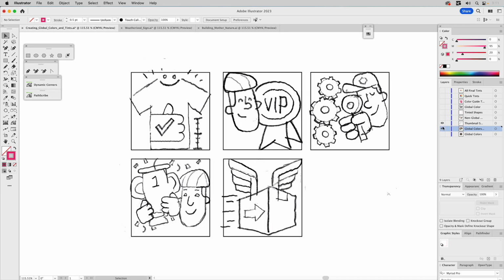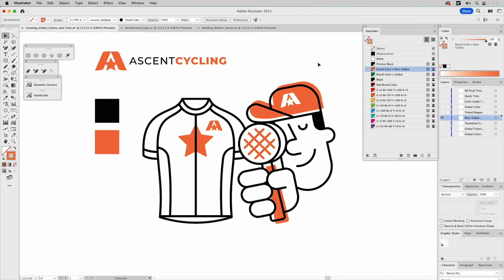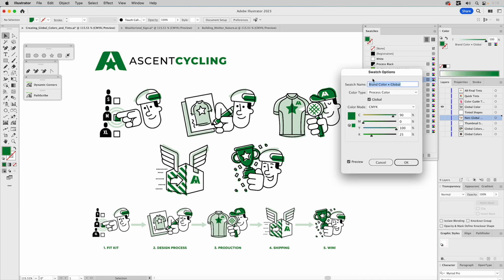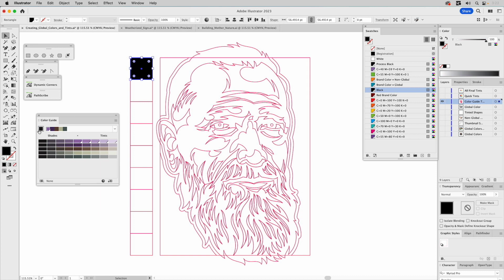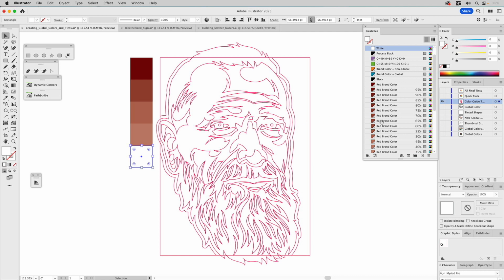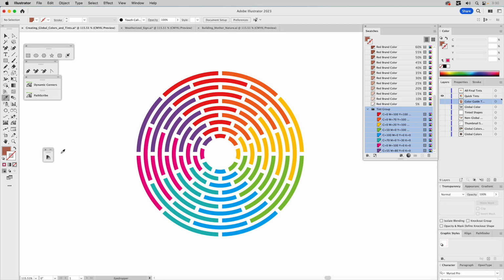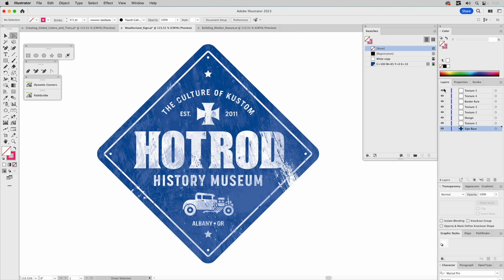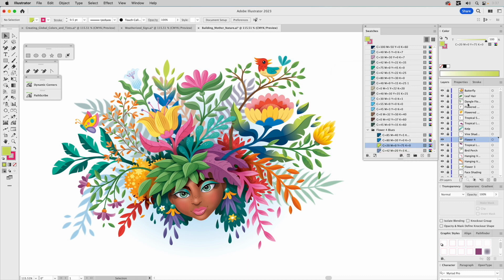Creating Global Color and Tints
In this movie we'll cover the creation and use of global colors and tints to improve your workflow in Adobe Illustrator and make managing, editing, and customizing color hassle-free.

0:00 Intro
0:56 Chp.1 • Non-Global Color
03:57 Chp.2 • Establishing a Global Color
05:42 Chp.3 • Global Color Tints
07:48 Chp.4 • Quick Color Exploration with Global Color
09:39 Chp.5 • Adobe Story and Me Screwing Up
11:50 Chp.6 • Creating Color Guide Tints
19:04 Chp.7 • Creating Color Groups and Tints
22:43 Chp.8 • Using Global Color on Non-Vector Objects
24:33 Chp.9 • Global Colors and Good Creative Habits
27:32 Outro